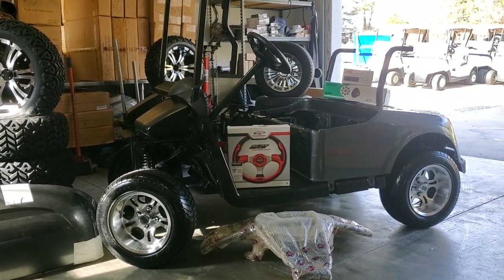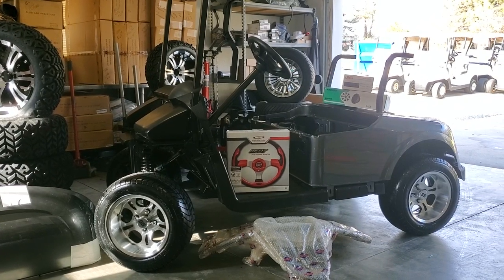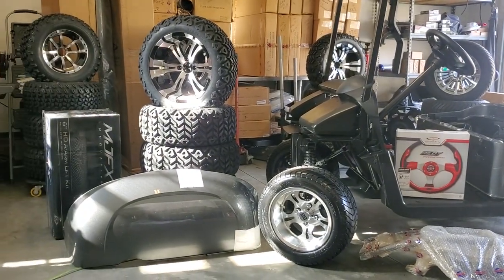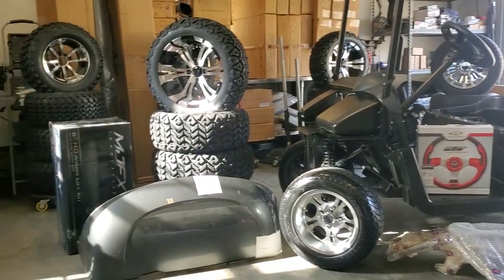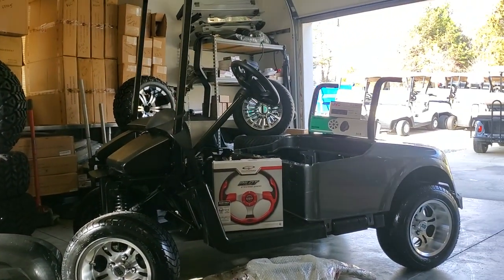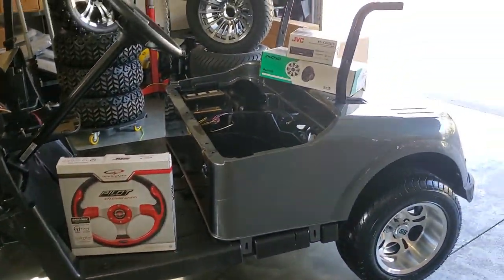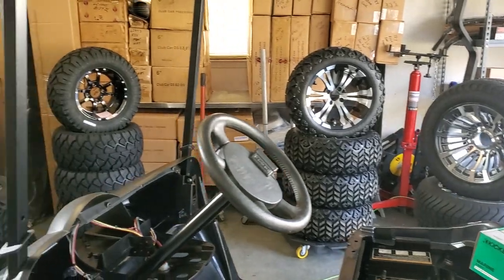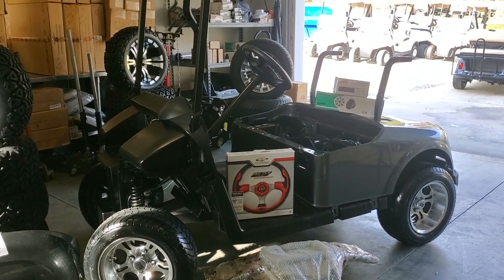Golf cart in a "box" you assemble!